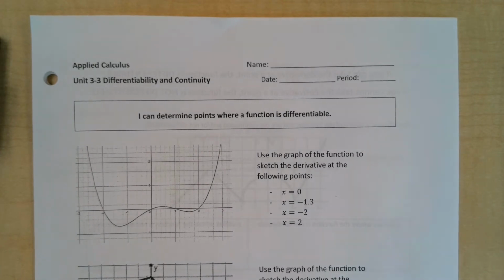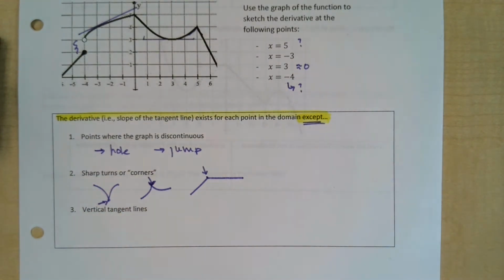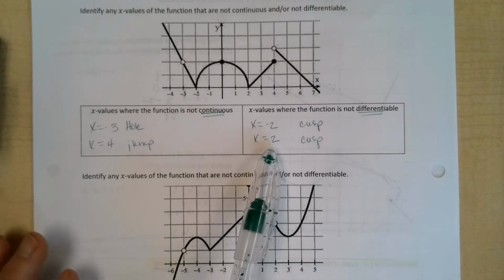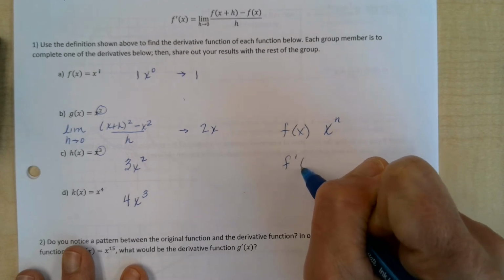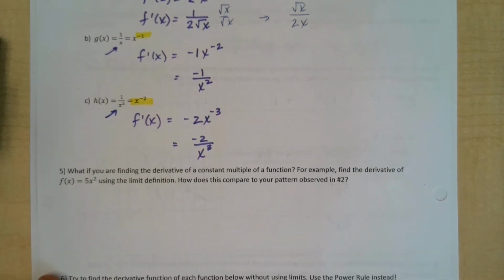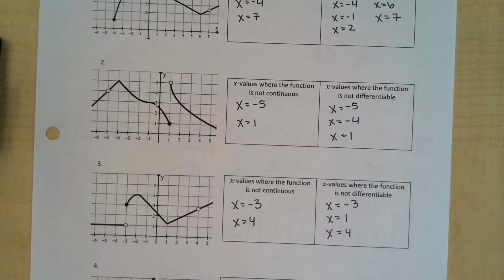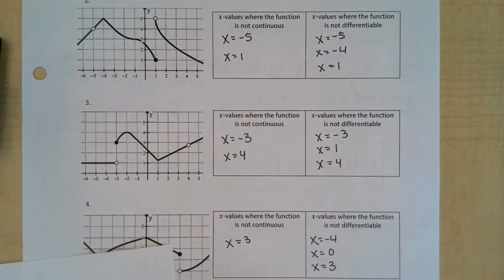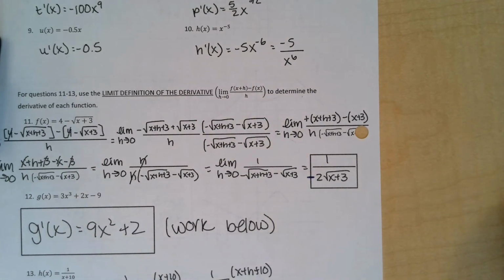AC 3-3 Quiz Review